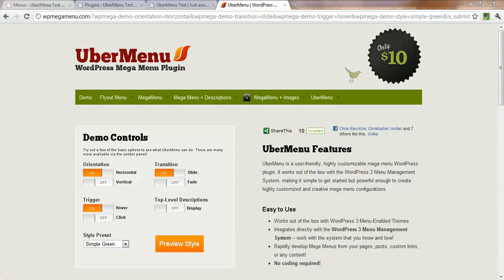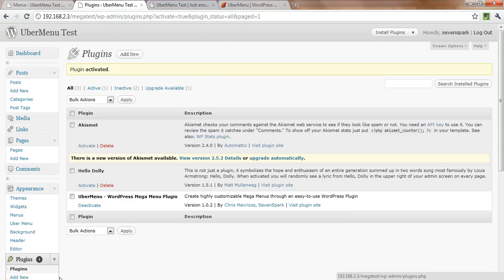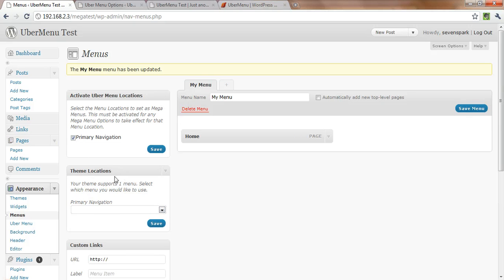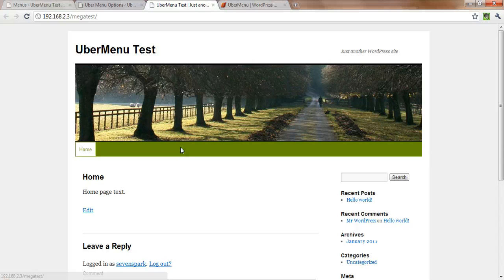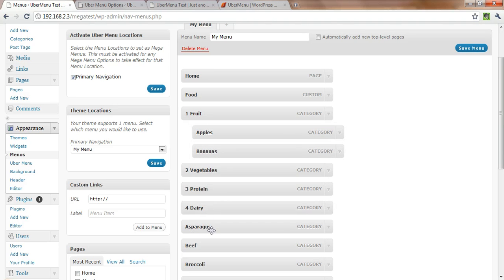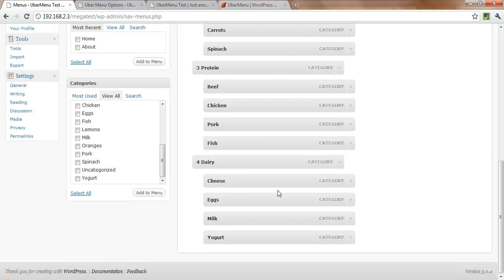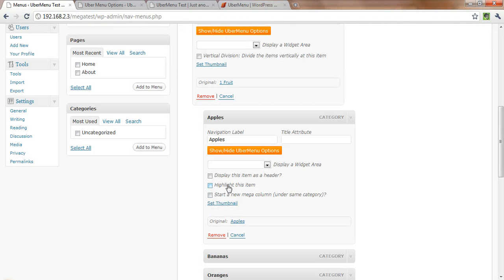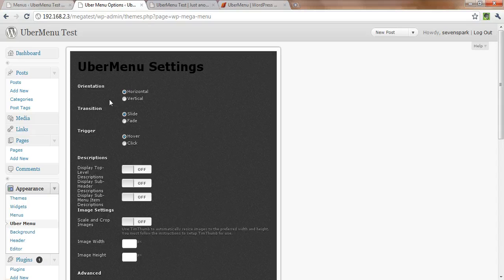How to Create a Mega Menu in WordPress with UberMenu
How to create a basic mega menu in WordPress using UberMenu.  UberMenu is a mega menu plugin for WordPress that makes it super easy to create and manage mega menus for your WordPress 3 menu enabled site.